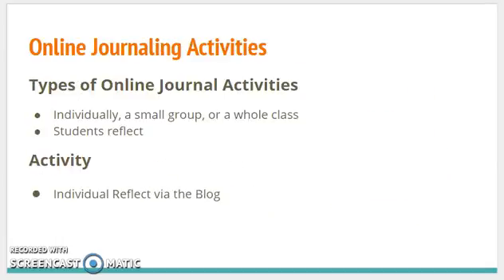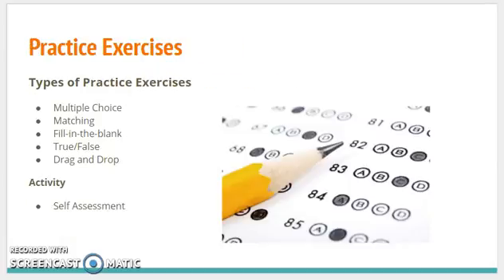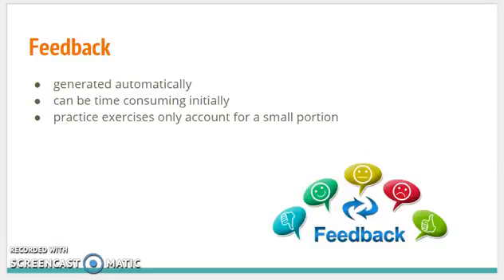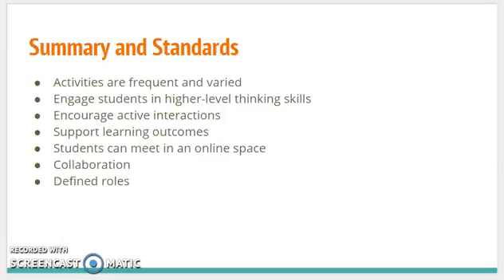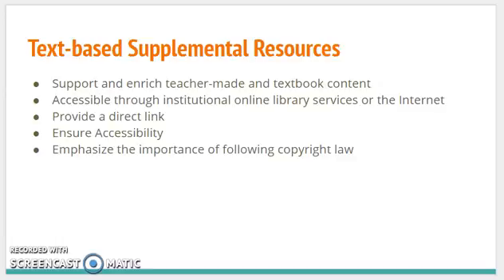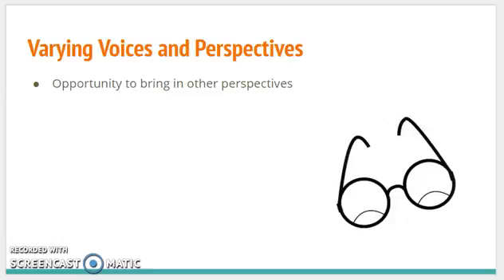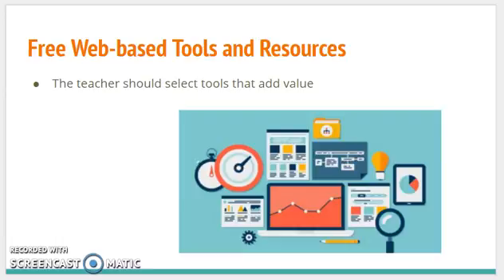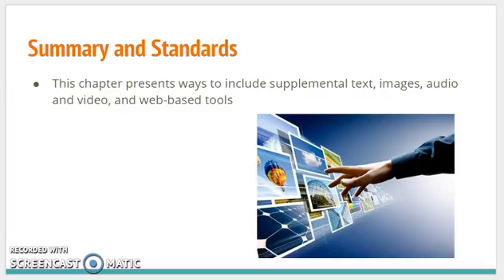Chapter 6 and 7